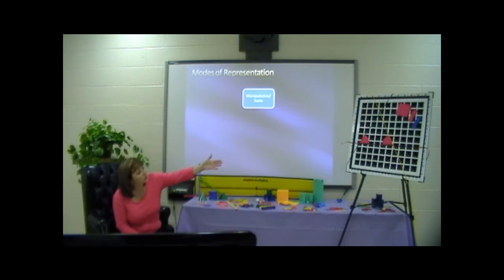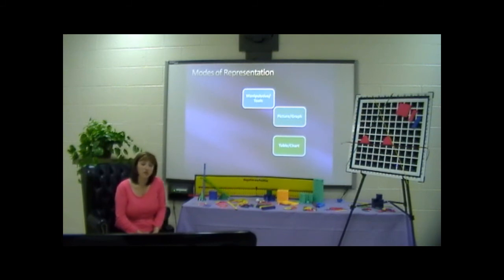HS Grade CCSS for Parents